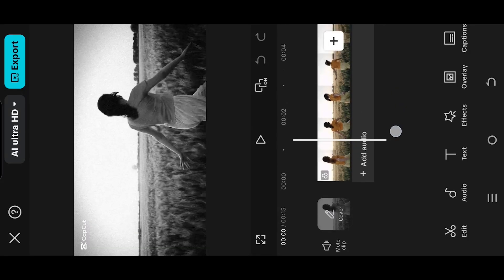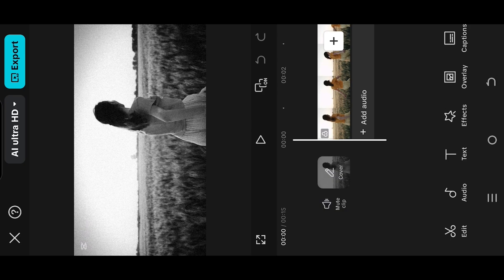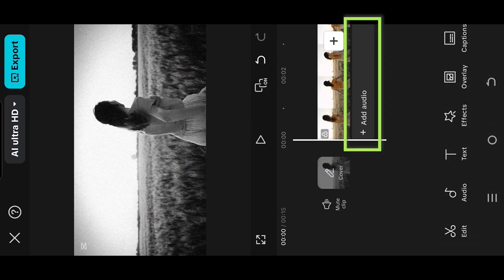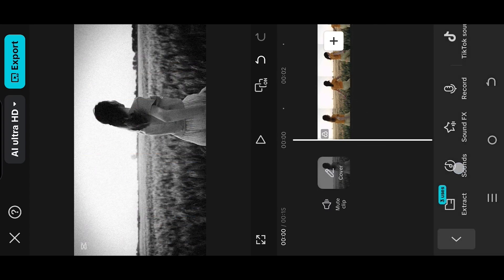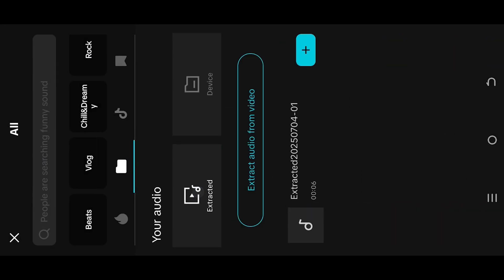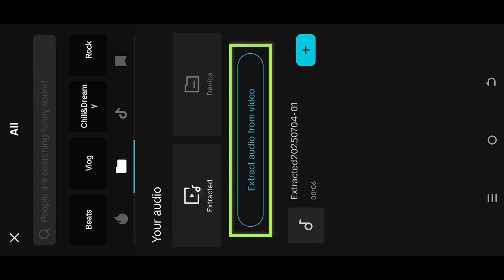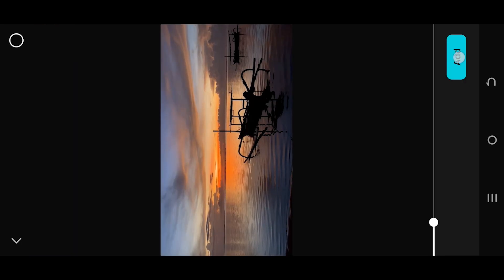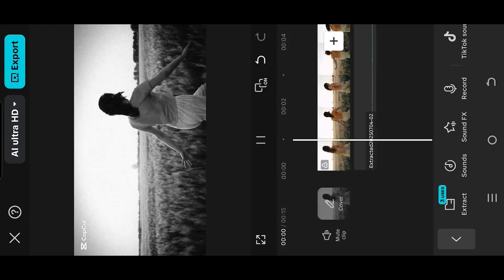How to Extract Audio From Video | CapCut Android & iPhone Tutorial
In this tutorial, I will show you how to import only the audio from a video or how to extract and separate audio from video using the CapCut video editor. This is a beginner friendly video editing tutorial on CapCut video editor.